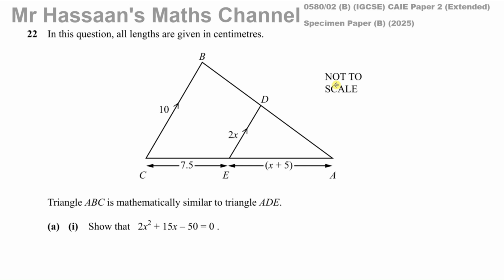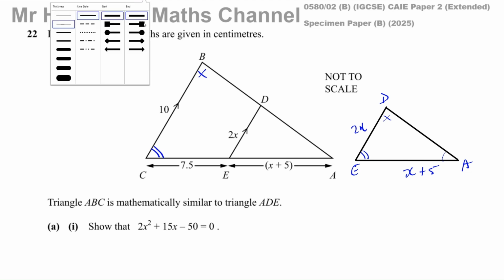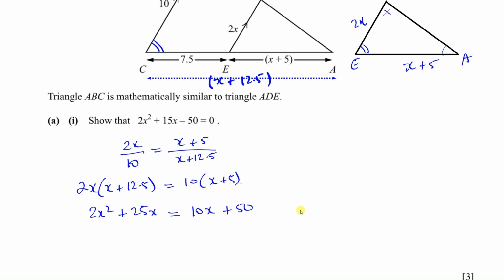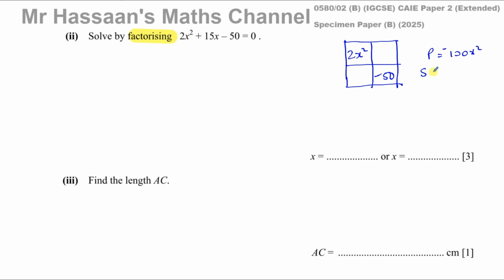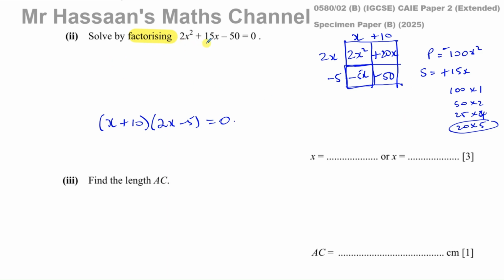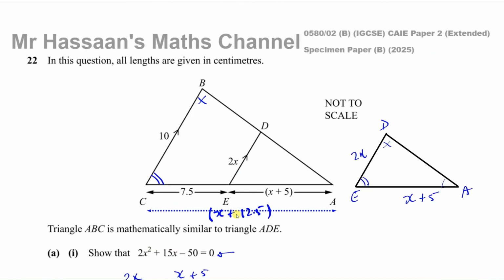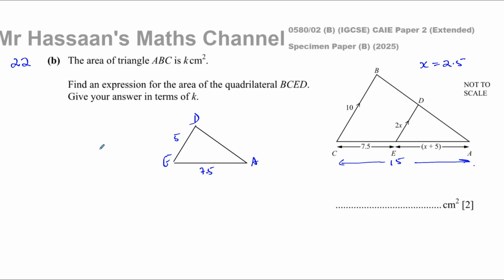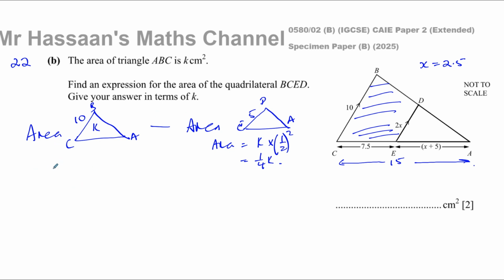IGCSE, (CAIE), 0580/02/SP/25, SP(B), Paper 2B, Q22, Constructing Equations, Similarity